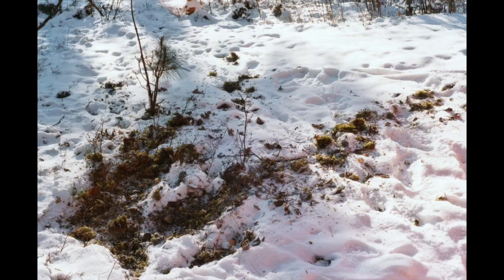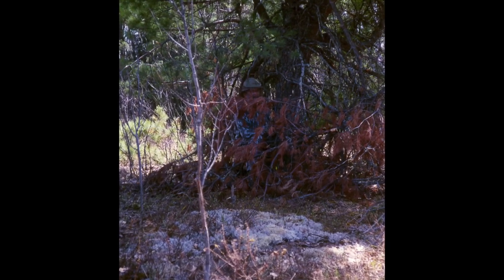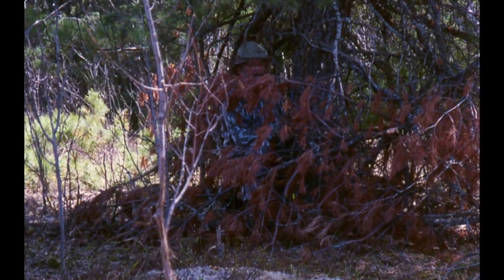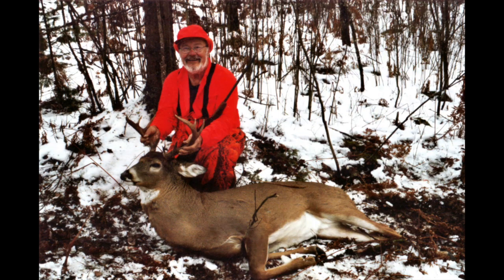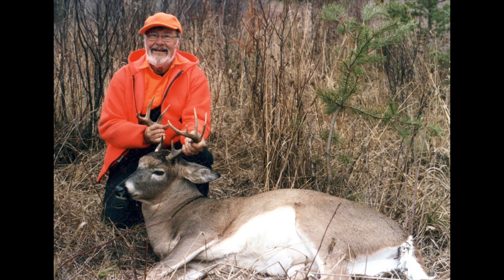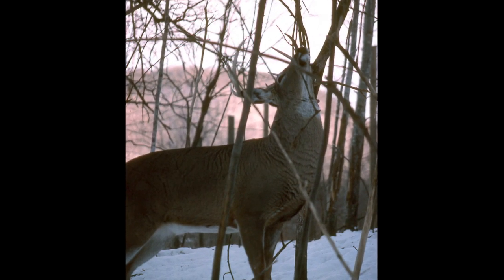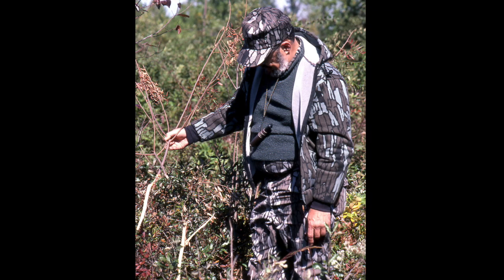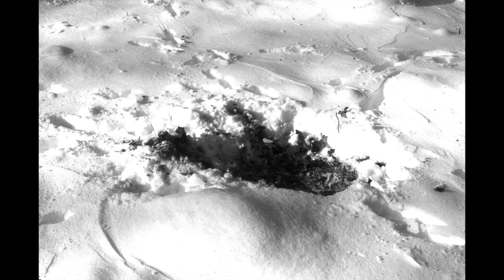Phase III of the Rut Part 2 of 3 (The Primary Breeding Phase) Deer Hunting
Here is an important description of Phase III of the Whitetail Rut. The is the phase where bucks and does do 85% of their breeding. It is very important for every buck hunter to understand this phase. For example, you don't want to make the mistake of hunting scrape trails during this phase. Doc was the first person to correctly define the 5 phases of the rut. He published this information in his 2nd Edition of his series, The Whitetail Hunter's Almanac back in 1989. While most pro hunters have heard about the 5 phases, most hunters still don't understand these phases, and how to hunt whitetail bucks using this information.